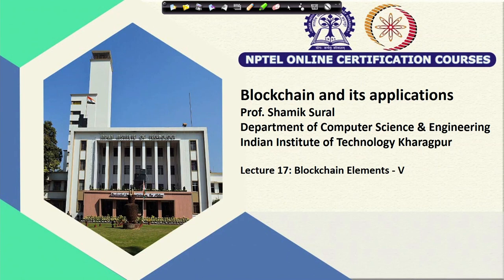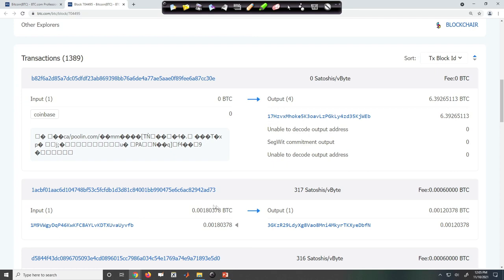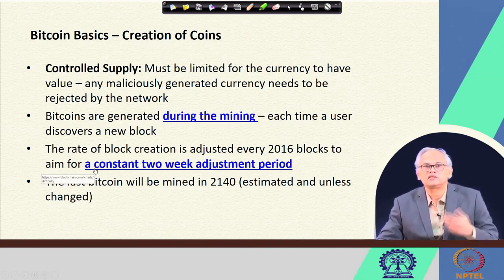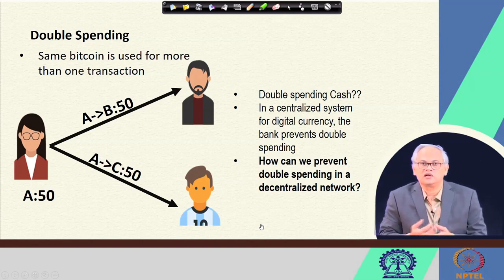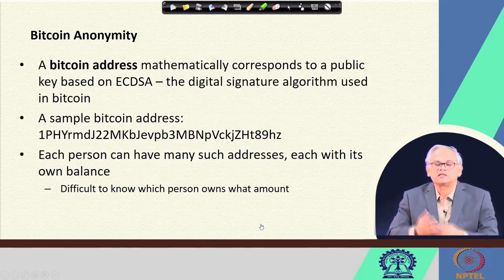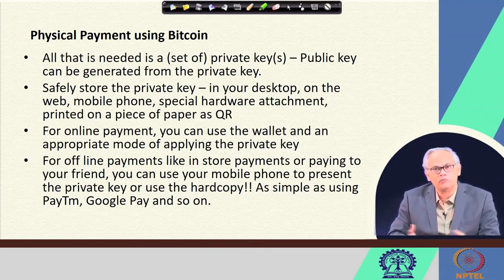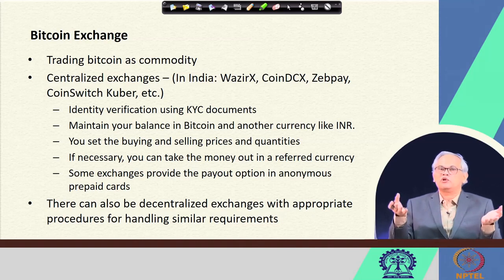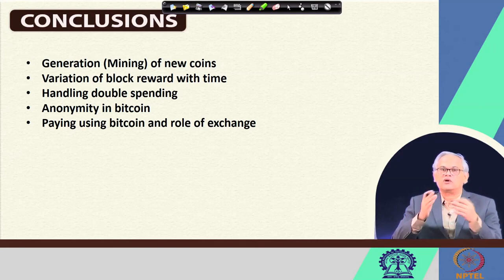LECTURE 17: BLOCKCHAIN ELEMENTS - V